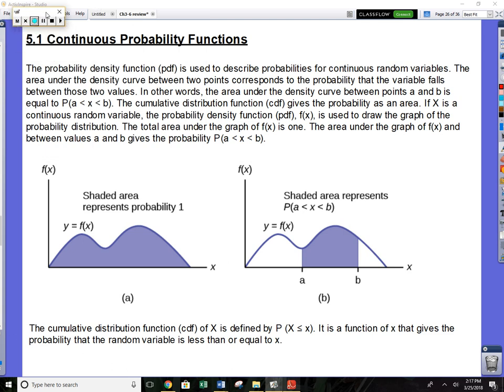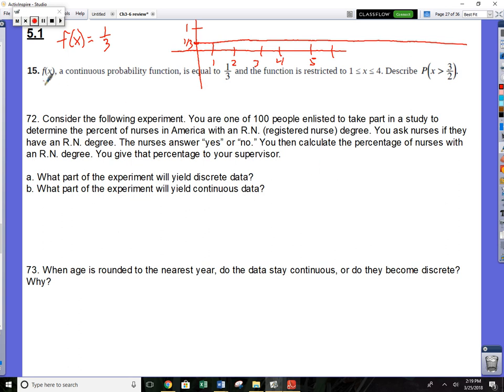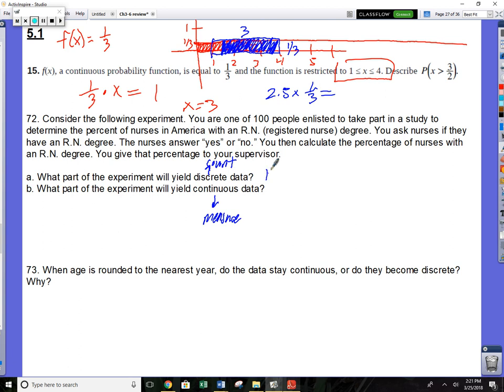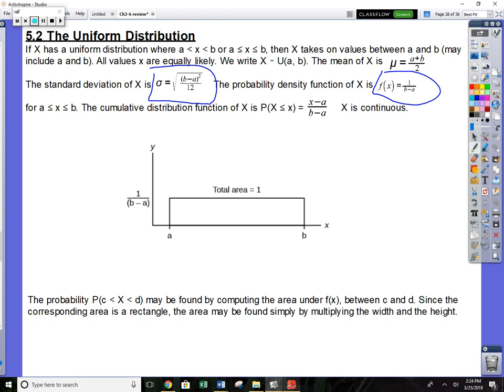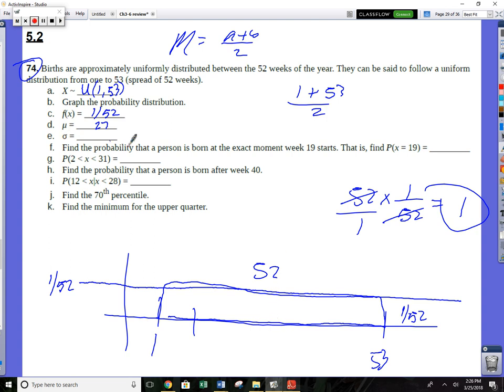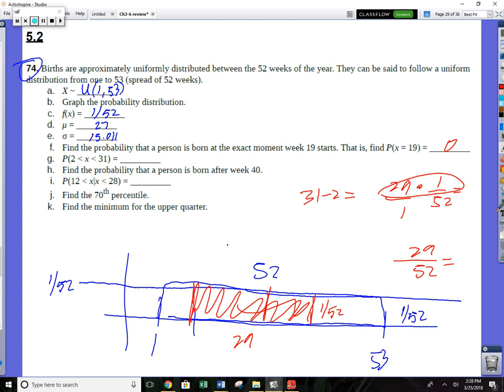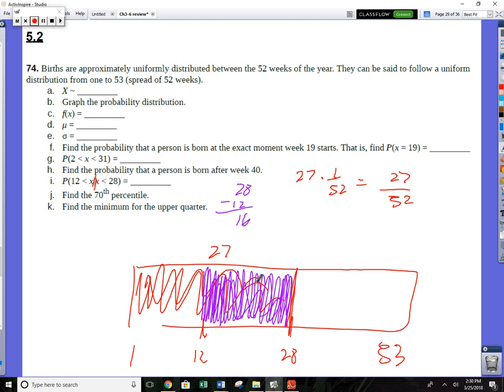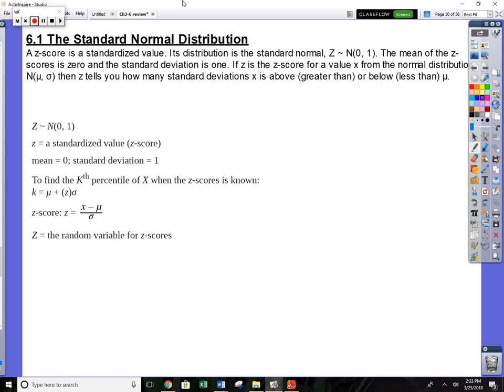ch 5 review